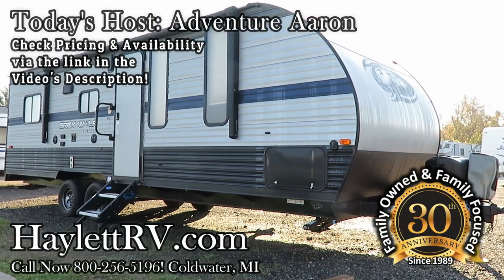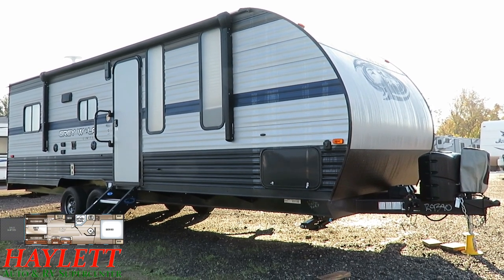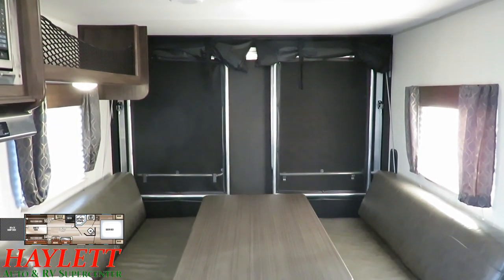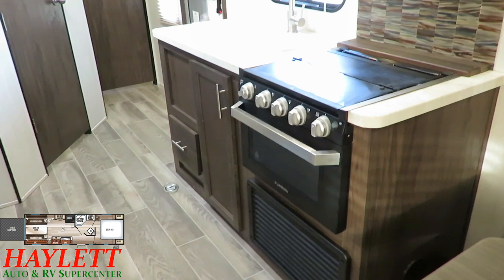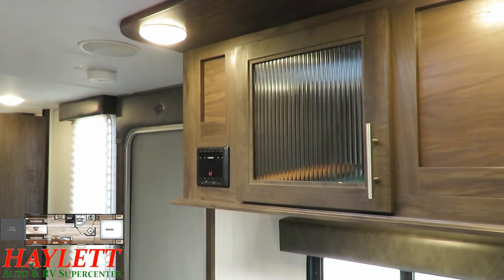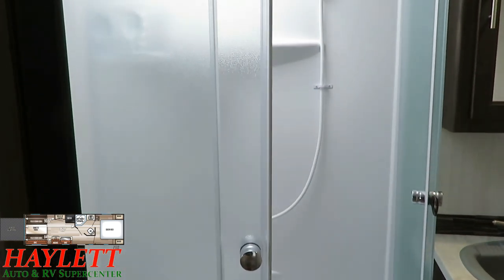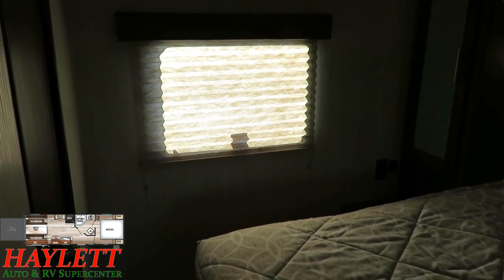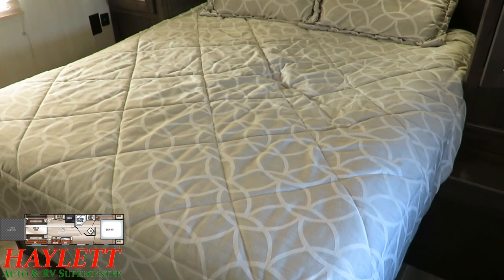(Sold) Used 2019 Grey Wolf 22RR Half Ton Toy Hauler Travel Trailer